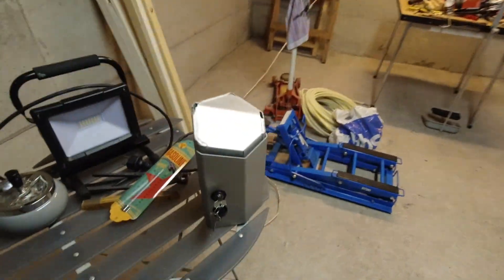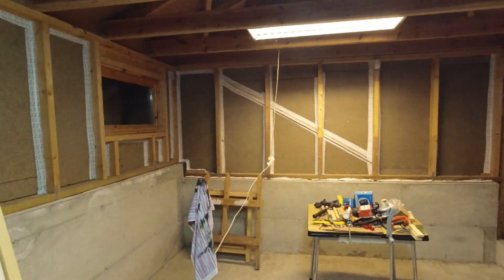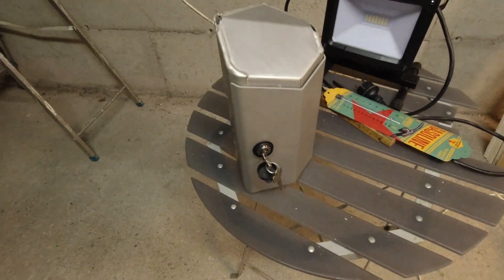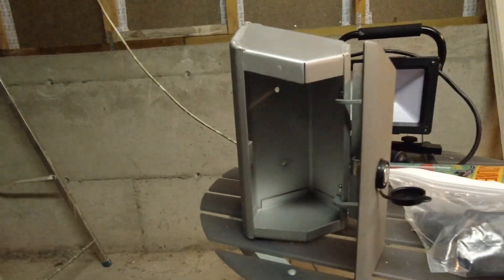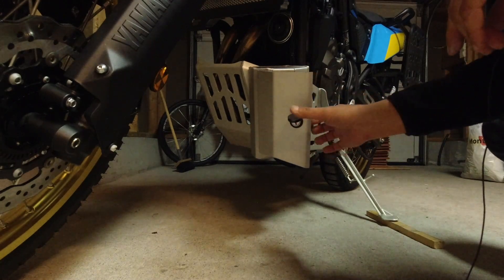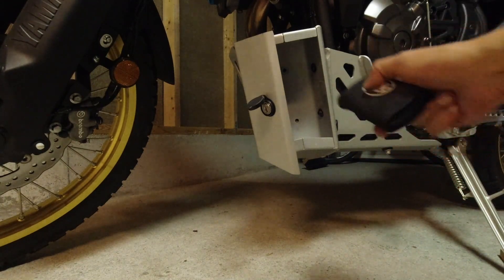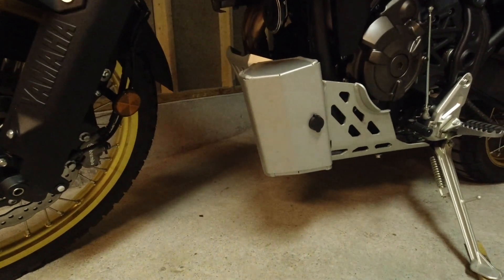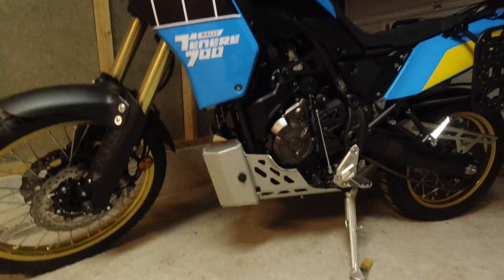Yamaha Tenere 700 Toolbox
Review of the Toolbox for the Yamaha Tenere 700. A great addition to the bike if you are going to do long trips and need easy access to important items like tools and/or some spare parts. The box requires the Yamaha heavy duty skid plate to be mounted to.